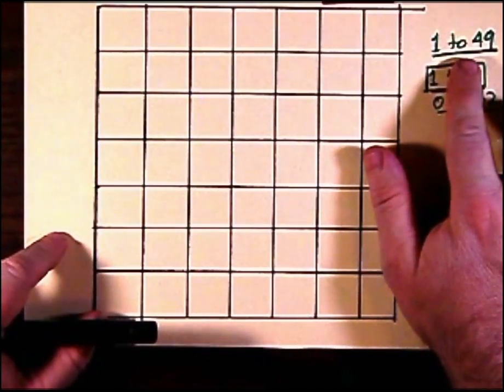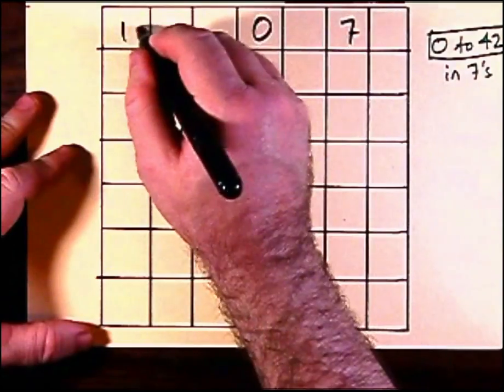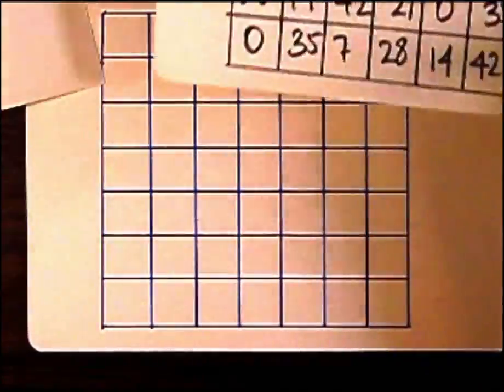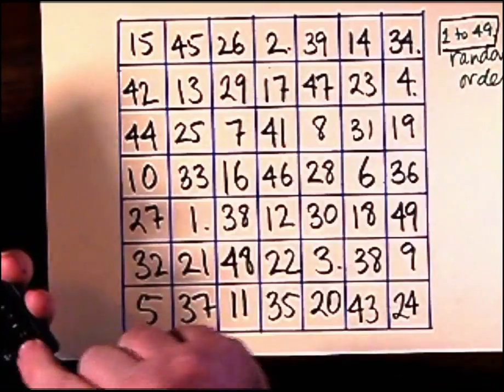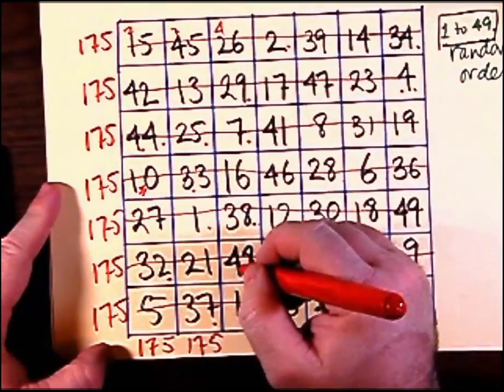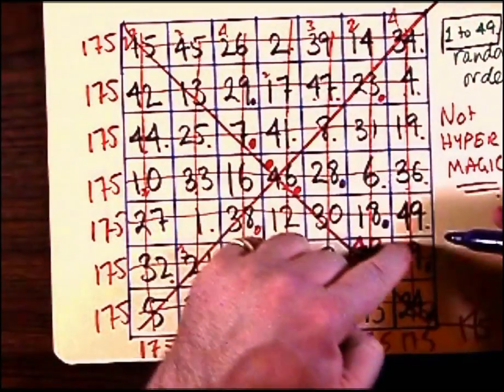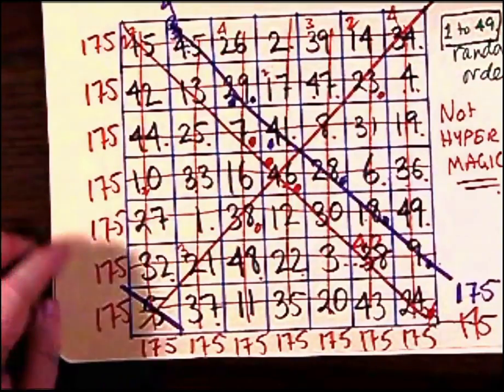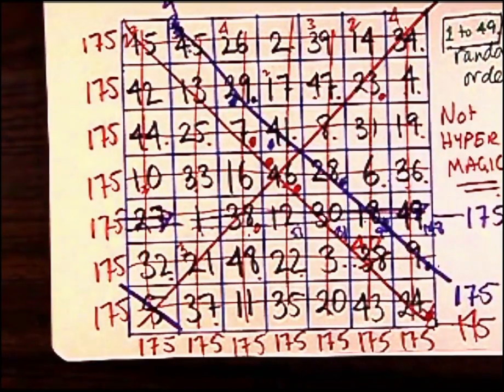7x7 Magic Squares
A magic square is an n-by-n table of numbers whose rows, columns, and both diagonals add up to the same number. This number is called the magic number. My squares always consist of the numbers from 1 to n-squared for an n-by-n table of numbers.

In the same way as described in this video, you can produce 5x5 (order 5) magic squares, you can also make 9x9 (order 9) magic squares, or any magic square whose order is an odd number. The number of possible 7-by-7 magic squares randomly generated by the method shown in this video is equal to 7! squared (5040 squared, or 25,401,600). All of these magic squares have the same magic number, 175.

My 7x7 magic squares consist of the numbers from 1 to 49, arranged in random order. Such magic squares are the sum of two prior squares which have a random arrangement of numbers. The squares are added by matrix addition.

I don't have any videos yet concerning matrix math, but for some basic ideas, view PatrickJMT's talk on matrix addition and subtraction

By extension, the number of possible order n magic squares produced by the method shown in this video when n is odd would be n! squared. I found the best results are to be had when n is prime. The largest squares I have made by this method was by using a spreadsheet, of order 101. The number of order 101 squares that should be possible are:

or about 8.885 x 10^319. Even if a computer would produce 1 billion of these per second, it would take about 10^302 years to come up with them all.